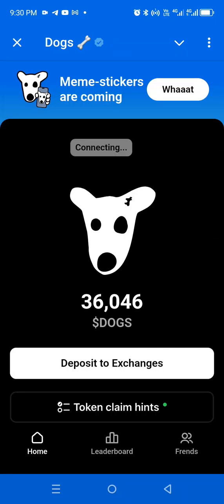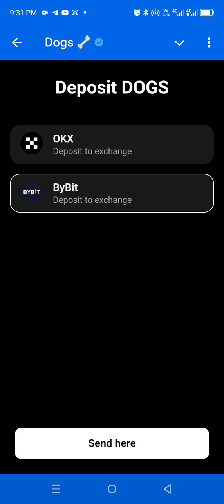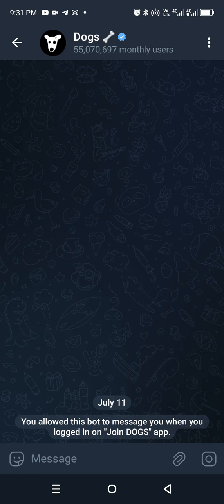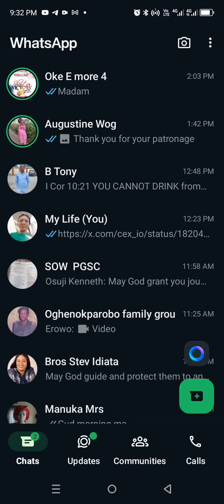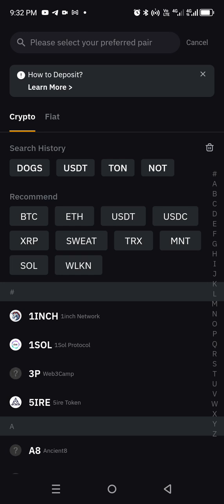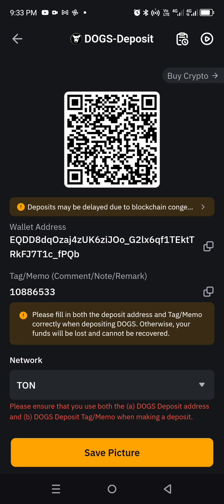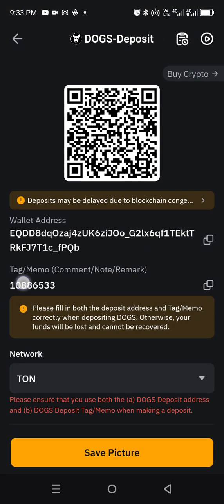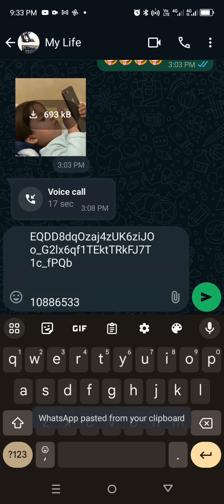Dogs token step by step withdrawal